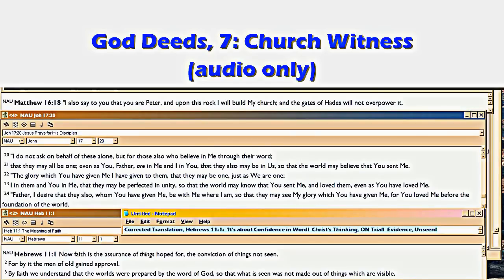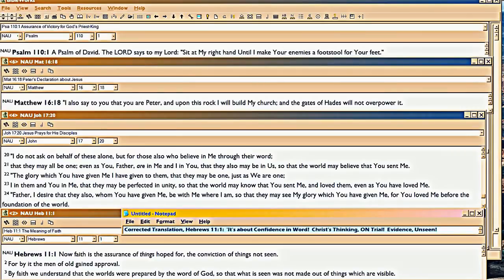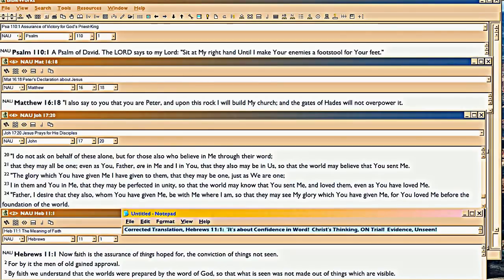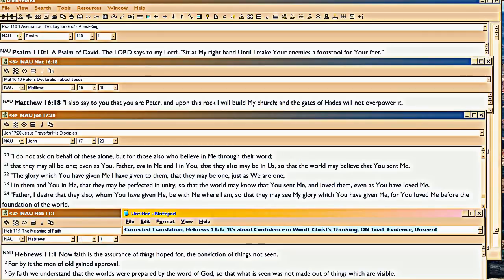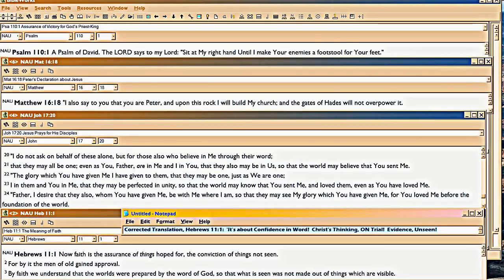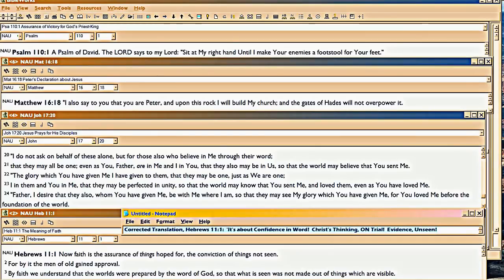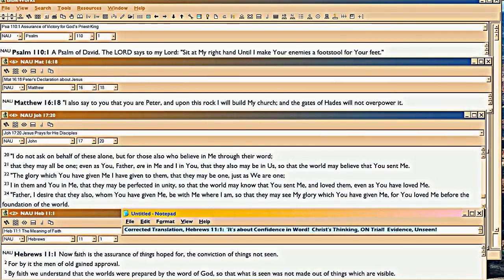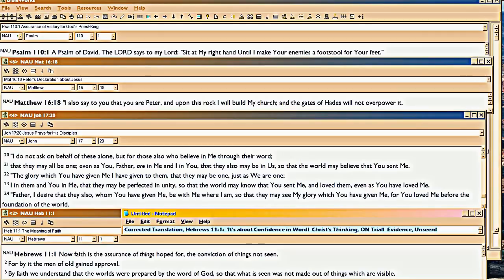GD7a Church Witness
So how does Church demonstrate Satan's wrong, in the Trial?  In this Part 7, we'll begin to see the issues which are central.  7d will show the meaning of MISTRIAL, which is the heart of Satan's contention, that God is manipulating EVIDENCE:  it's been his complaint since Genesis, and with the INTRODUCTION of Church By Christ in Matt16:18, that complaint hits a fever pitch.  Then in 7e (which is in 30 parts, sorry), we'll see how his trial claim has been demonstrated wrong in the past, and how Church covenant came to be, where it differs from the past .. and, from the future.

Meanwhile, let's start with today.  What is our witness today, in what legal context?  For we are on Divine Television, just as Job was, whether we are mature.. or not.  And if not, Satan demands the Rapture happen TOO EARLY.  But he can't win his point, if enough of us are still learning God.  Aha.

This was how I started the webpage series this audio covers.  If you'd rather read than hear, then start , to get an overview of the Trial issues NOW (=keyword for Church Age, in Bible).  Part II of that webseries takes you back to the beginning of time and then wends forward back to Church, then forward again to the Mill.  Will take a year to read and vet all that material, hence I'm trying to condense its main topics in audio now.

A mock novel about the same story, is in . If you'd rather Word doc version, just replace the 'pdf' with 'doc'.  Novel is unfinished, so you can learn enough from its first five chapters and then write a chapter on yourself.

ERRATUM:  at 18:20ff I was guessing what chapter in Genesis was the one about Abraham and Isaac.  I recalled it as Genesis 22, but rejected that in favor of Genesis 26 or 27.  But Genesis 22 was correct, and I should have said so. :)